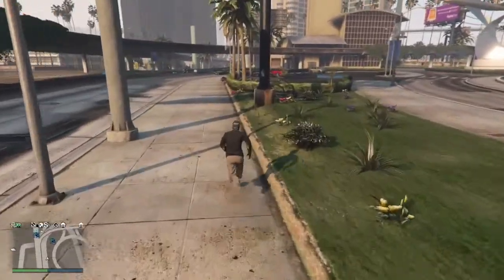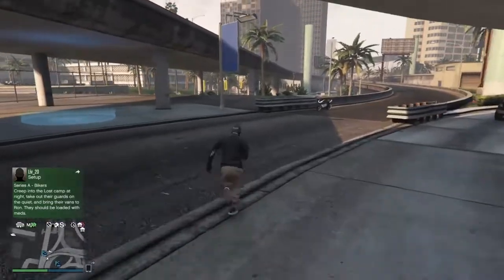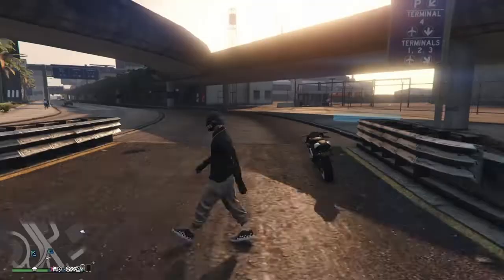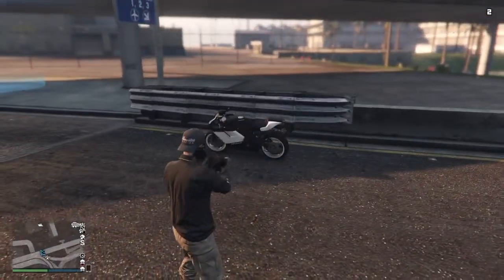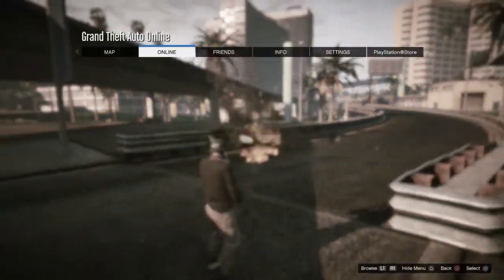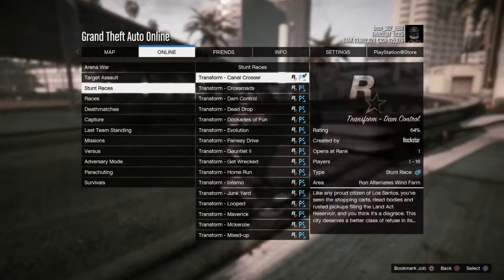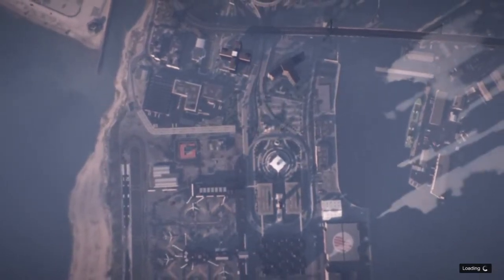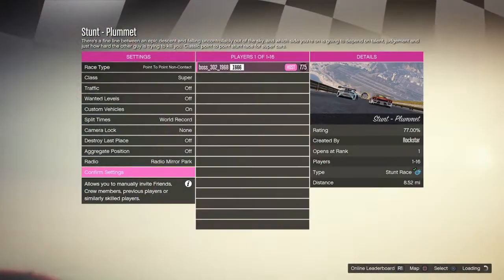INVISIBLE BODY GLITCH (ANY GENDER) on GTA 5 ONLINE! After PATCH 1.46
This Glitch Is Really Fun To Mess With Your Friends or for 1v1's. It Only Works In A Invite Only Session. Give Me Some GTA 5 Online Glitches Ideas In comments.